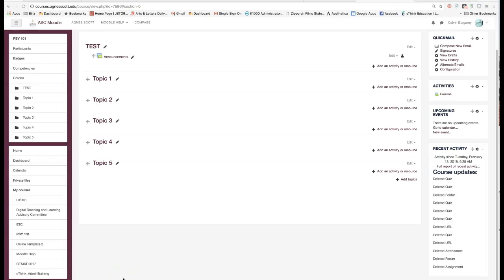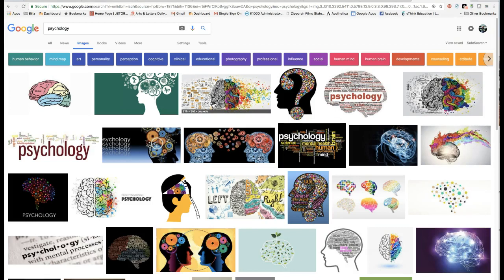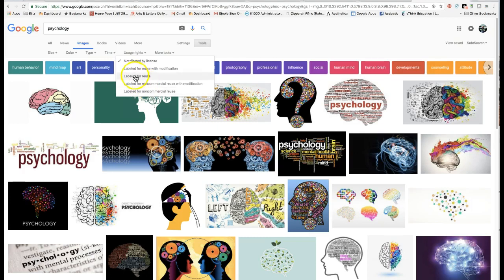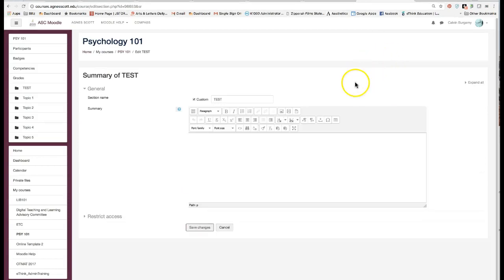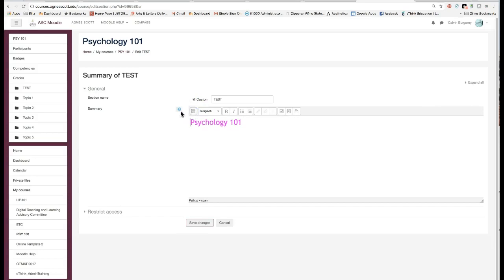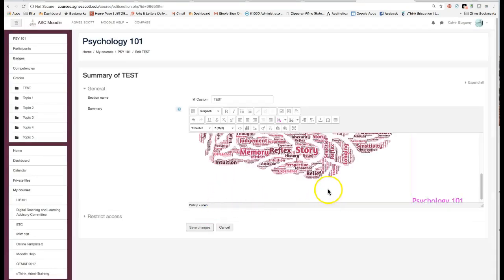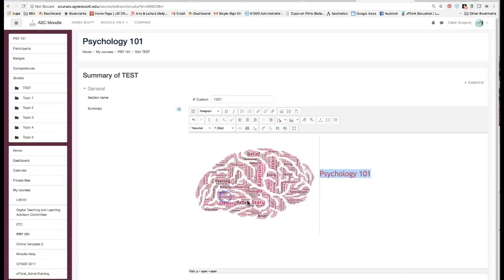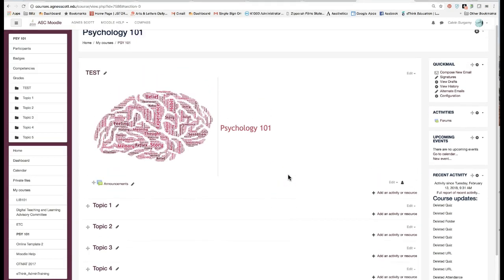Create Banner for Moodle Course